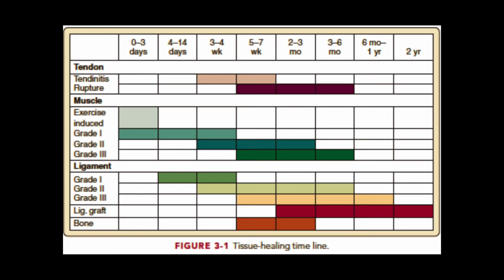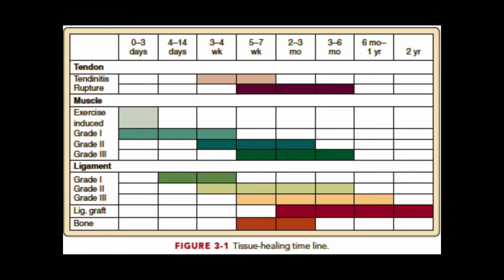Hip Injury - E2: Muscle Strains and Tears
We continue the Hip Injury series with this episode devoted to hip muscle strains and tears. There’ll be a brief review of muscle strains and tears, possible mechanisms of injury, commonly injured hip musculature, signs and symptoms to look for, special tests, healing times, and rehab examples. As always, I tried to narrow down the most important aspects of these injuries and rehabilitation. And like many other times, this video turned into a long one. If you’re looking for specific information, please utilize the timeline below to skip around if you need to.

Stay excellent!

Timeline:
Intro – 00:22
Muscle strains/tears abridged – 01:07
Grading Strains and Tears – 02:17
Core Muscle Injuries – 02:57
Hip Flexor Injuries – 05:01
Adductor Injury – 06:34
Abductor Injury - 08:25
Glute Max Injury – 09:00
Special Tests – 10:52
Thomas Test Explained – 12:37
Healing Times – 14:44
Rehab Stretches/ROM – 15:54
Rehab Exercises – 17:49
Important Exercise Notes – 21:24
Outro – 25:23